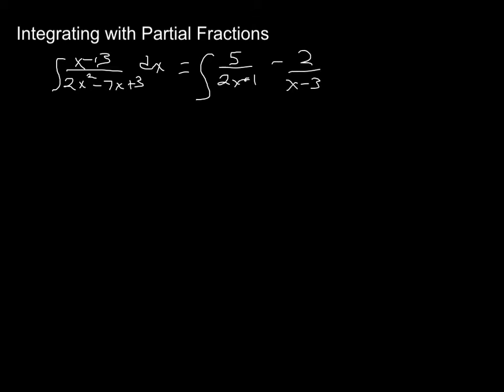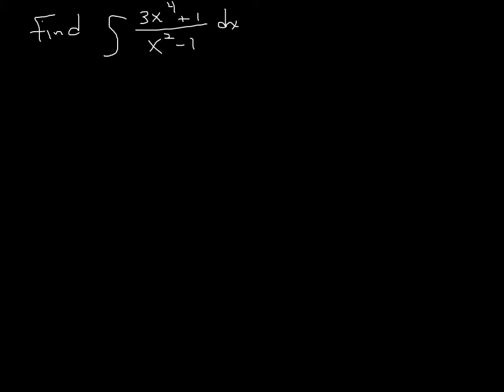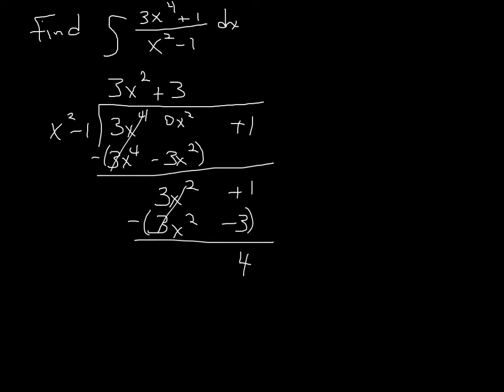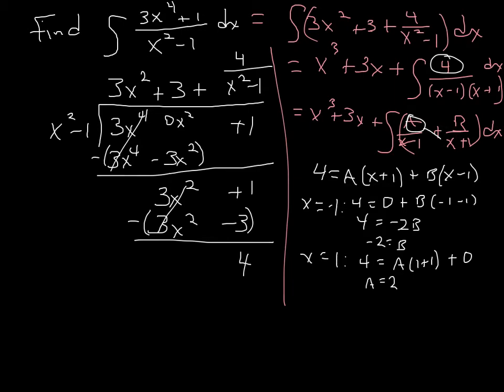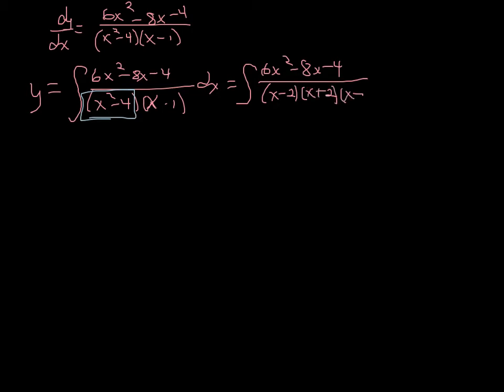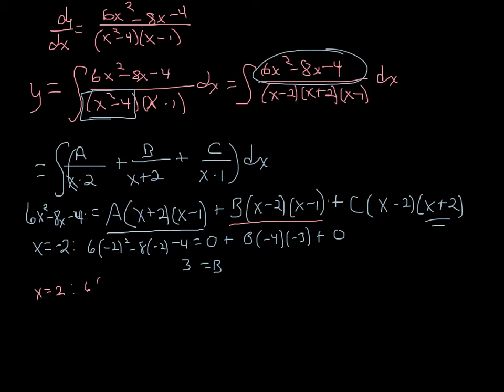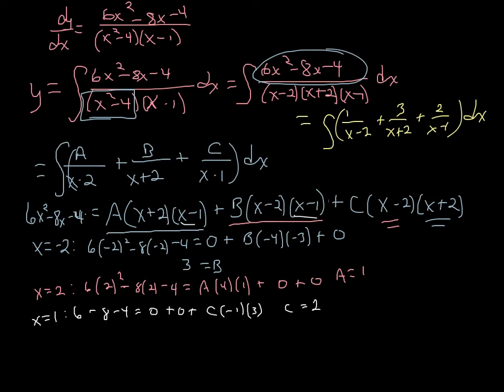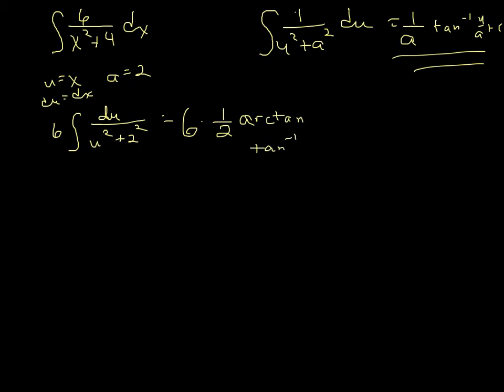Integration using Partial Fractions